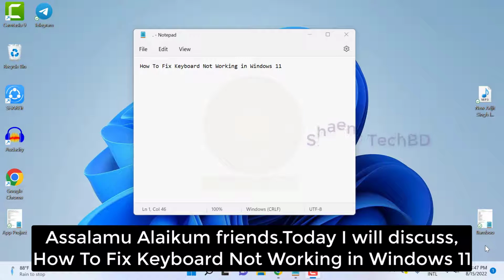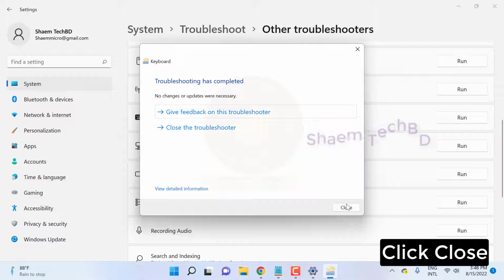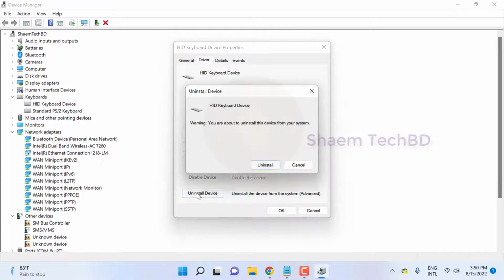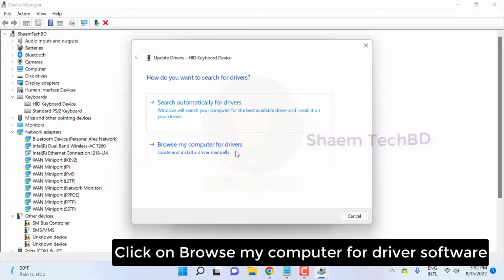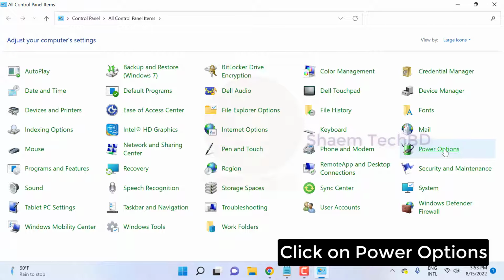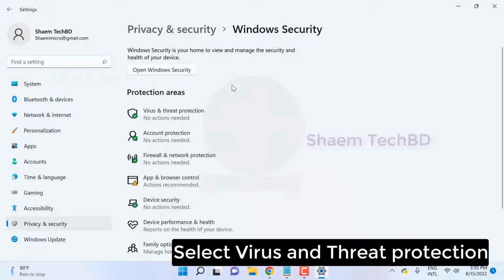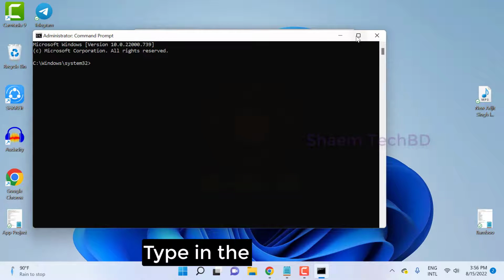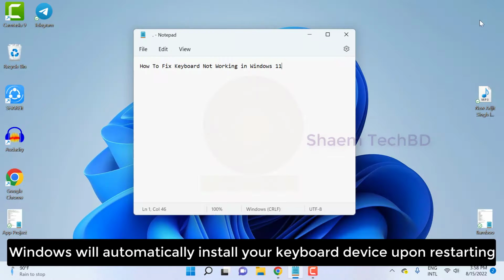How To Fix Keyboard Not Working in Windows 11 | Keyboard Not Detecting Problem Solve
Your Quary-
1.mouse working but keyboard not working
2.keyboard not working but mouse working
3.keyboard not working why
4.hp laptop keyboard not working windows 10
5.lenovo laptop keyboard not working
6.asus laptop keyboard not working
7.laptop keyboard not working hp
8.dell laptop keyboard not working
9.windows 10 keyboard issue
10.keyboard not detect
11.keyboard not typing letters
12.how to fix laptop keyboard keys not working windows 10
13.how to fix laptop keyboard keys
14.sticky keys on keyboard how to fix
15.keyboard problem
16.how to fix keyboard keys not working
17.how to pc computer keyboard repair
18.keyboard typing wrong characters
19.fix keyboard keys not responding
20.keyboard typing wrong letters
21.how to repair computer keyboard
22.keyboard key fix
23.laptop keyboard some keys not working
24.keyboard keys not working
25.laptop keys not working
26.help me to fix
27.some keys on my laptop don't work
28.some keys on my pc don't work
29.my keyboard doesn't work
30.some don't work keys on my laptop
31.some keys on my usb keyboard don't work
32.some keys on my asus keyboard don't work
33.fix laptop keyboard key
34.fix laptop's keyboard is not working in windows 1o
35.solution for keyboard
36.keyboard and mouse not working
37.on windows 7
38.can't login hp laptop without keyboard
39.how to fix bad volume buttons
40.function keys not working
41.brightness button not working
42.volume button not working
43.how to reverse the function keys
44.laptop keyboard keys not working
45.how to fix not working keyboard
46.fix laptop keys not working
47.keyboard not responding
48.asus laptop keyboard fix
49.can't type,but keyboard